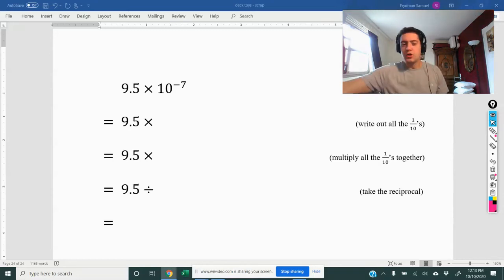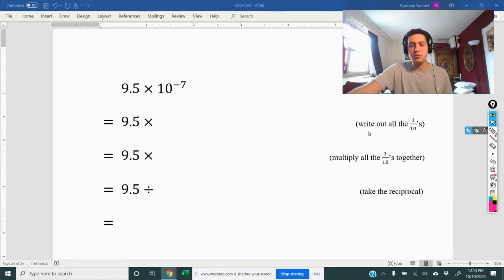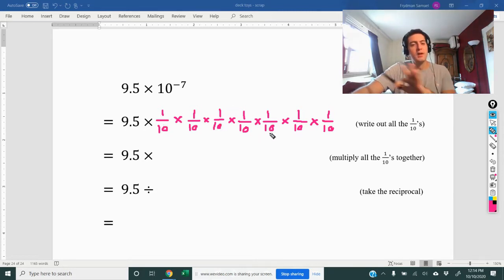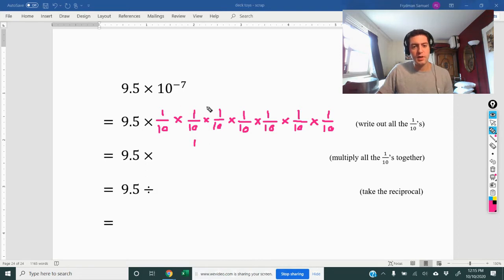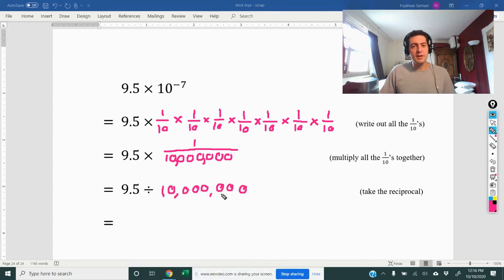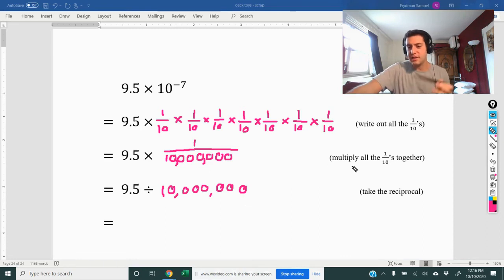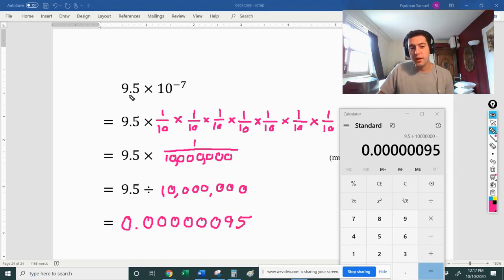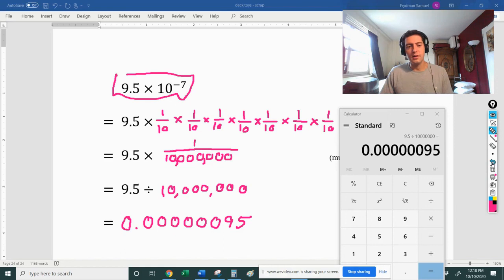Deck Toys - Scientific Notation - Map 1) Draw 2